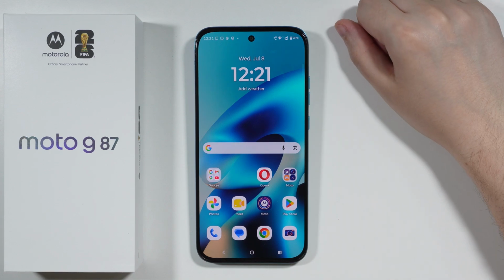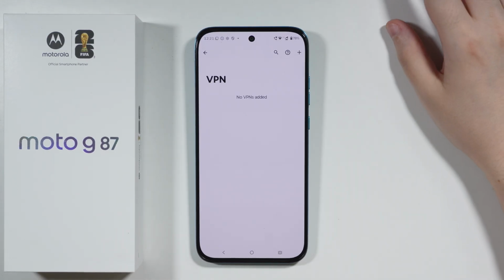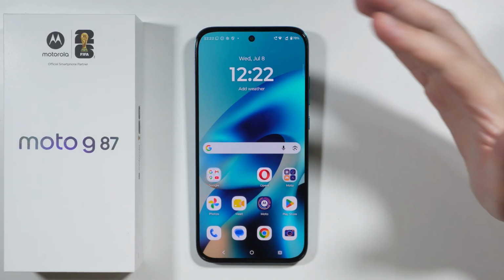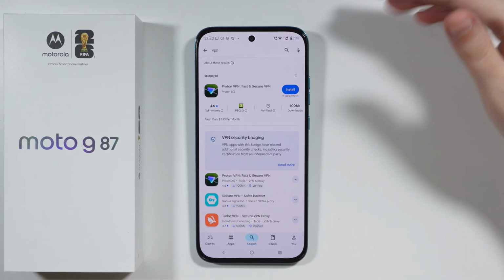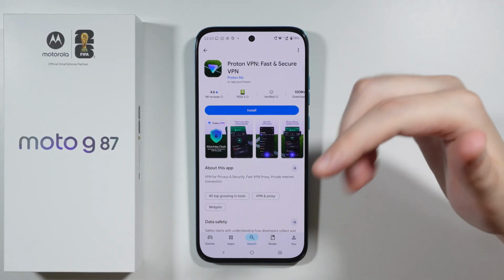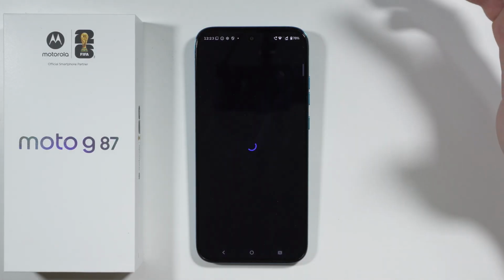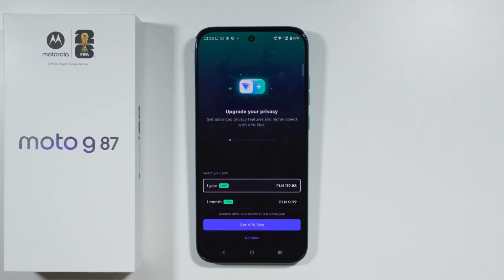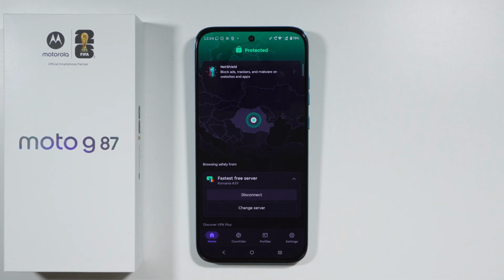Motorola Moto G87: How to Set Up VPN (Find VPN Connection Settings) - Add VPN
In this video, I'll guide you through the process of setting up a VPN on your Motorola Moto G87. You'll learn how to find the VPN connection settings and add a new VPN profile to enhance your online security and privacy. Follow these simple steps to ensure a smooth and secure browsing experience on your device.